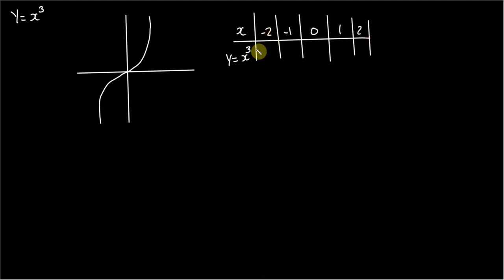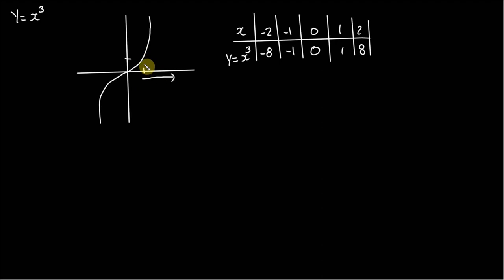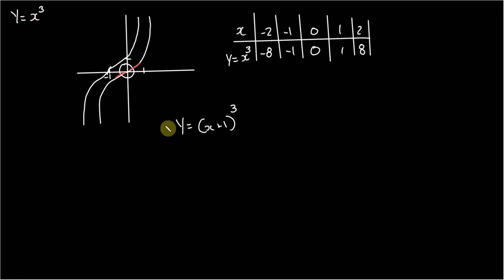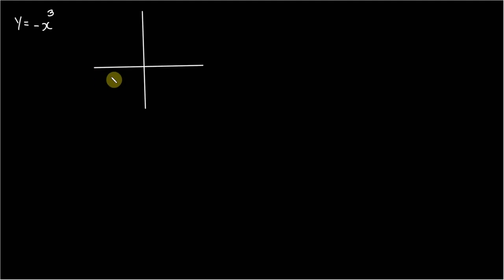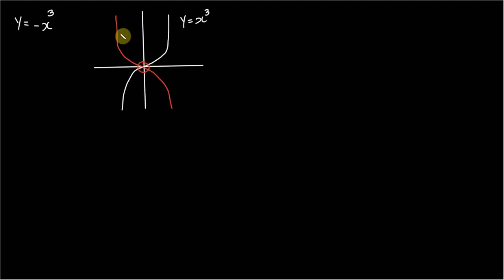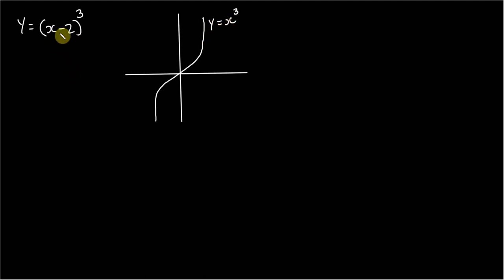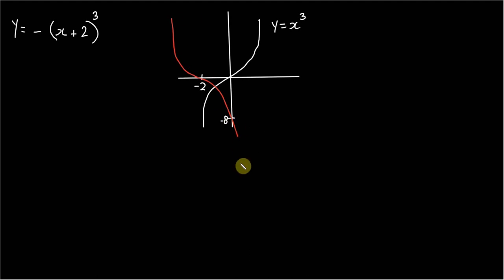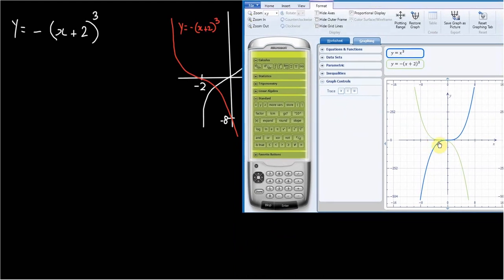Sketch and interpret graphs of cubic functions y=x^3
In this video I talk about how to sketch and interpret graphs of cubic functions of the form y=x^3